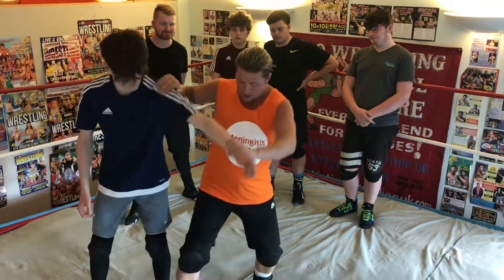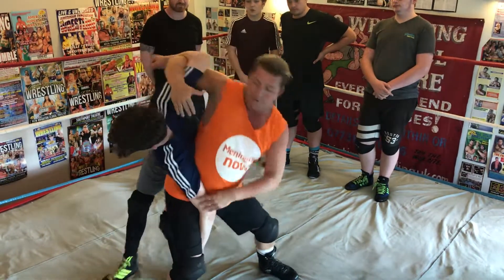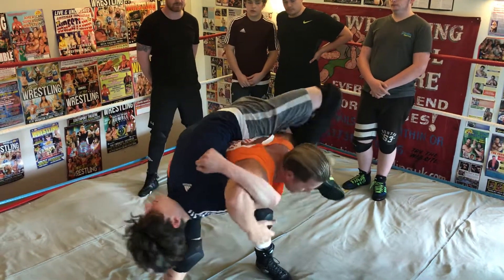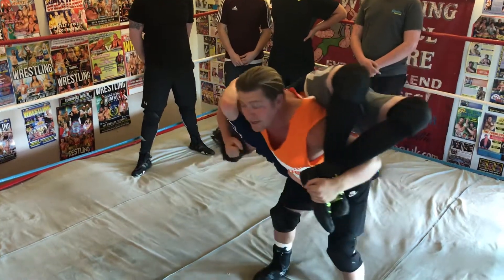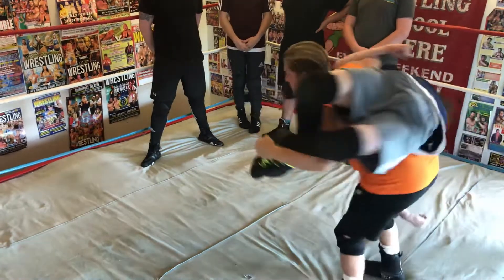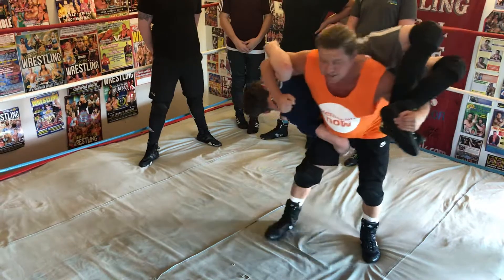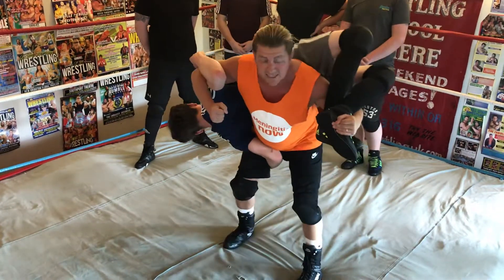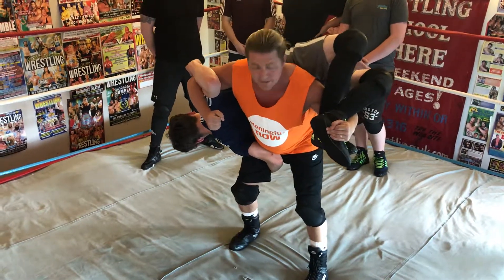The All Star Wrestling School move of the week with coach Dean Allmark